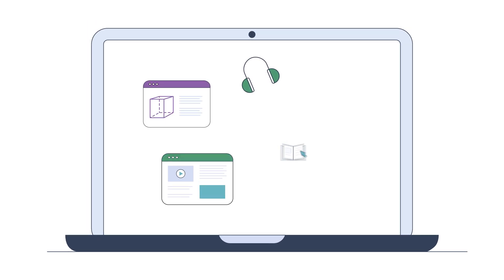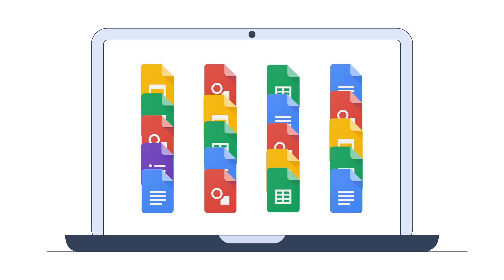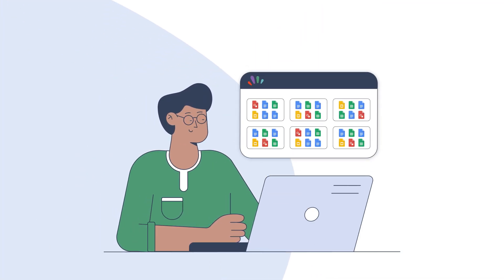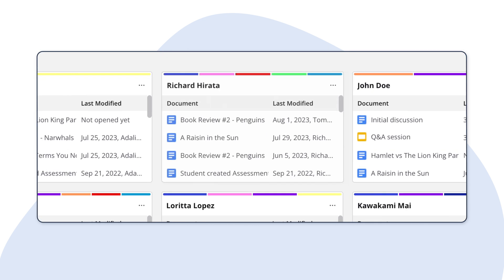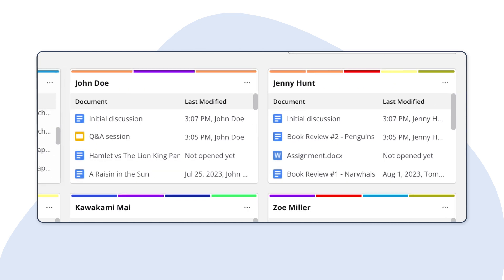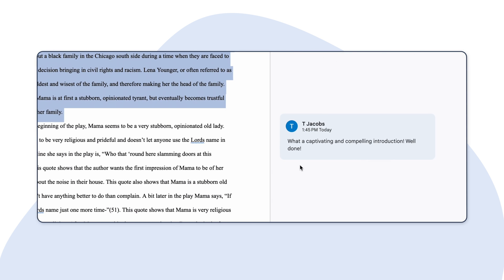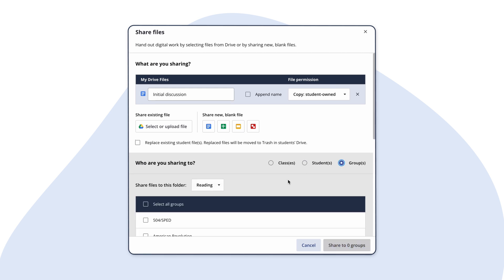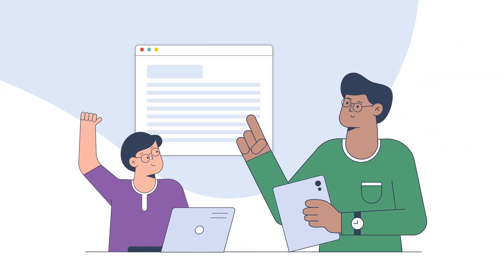Hāpara Teacher Dashboard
So many student Google Drive files, so little time! 🗂️ ⌛️ Teacher Dashboard brings all of a learners' Google files into one dashboard so teachers can easily:

✅ See learners' progress

✅ Give formative feedback

✅ Share Google Drive files with learners

✅ Find misplaced files